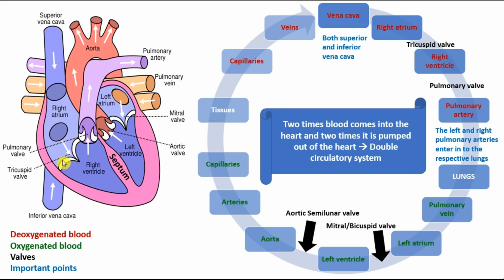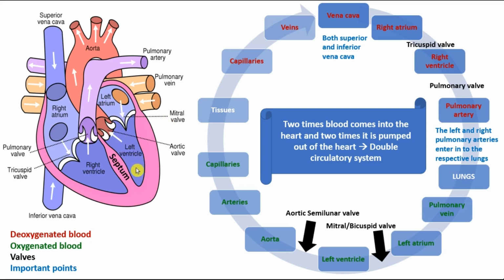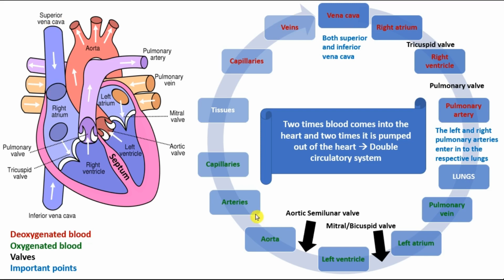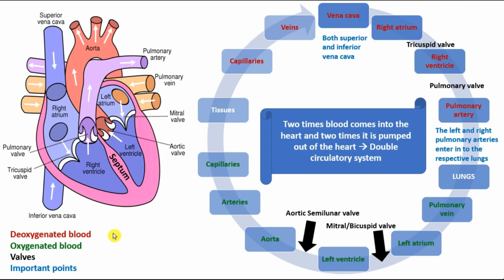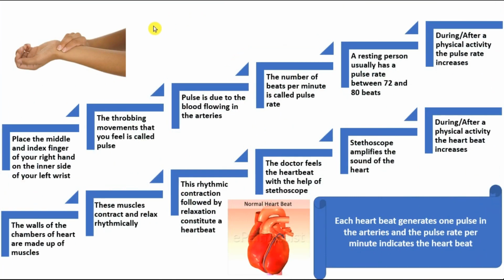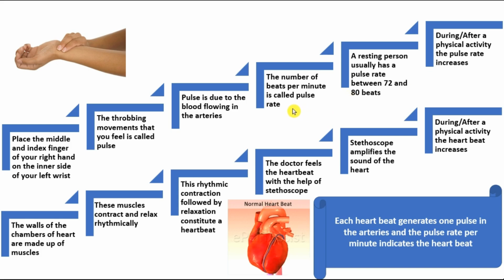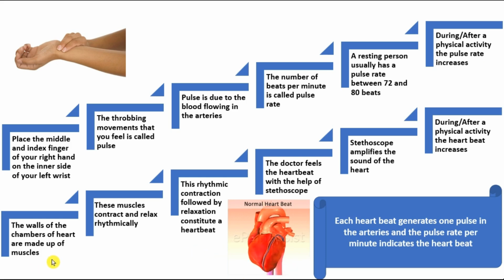Transportation in Animals and Plants part 2 class 7 Notes Flowchart explanation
Hello everyone. In today’s video I have explained the Transportation of substances in human beings using flowcharts.
I am a new youtuber who needs your help to grow this channel
Send your Doubts/Suggestions in the comments section
The music doesn’t belong to me. The creator is NCS.